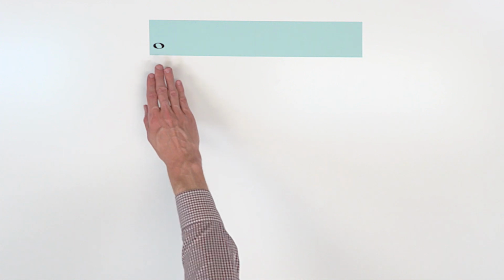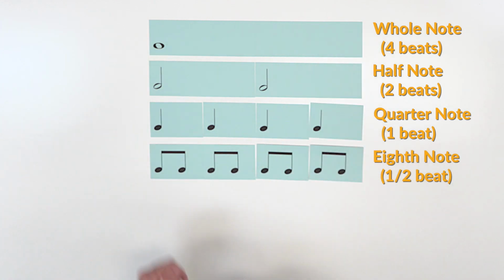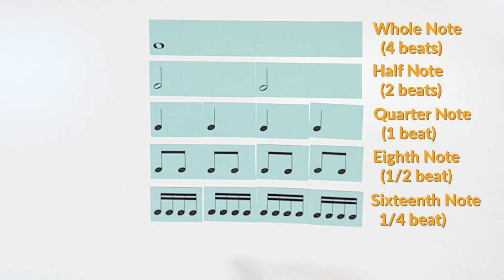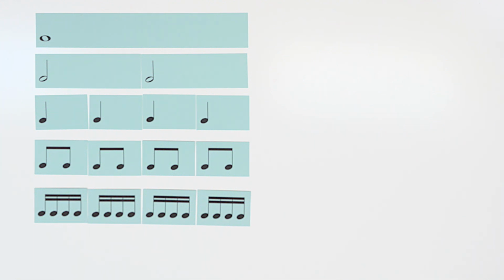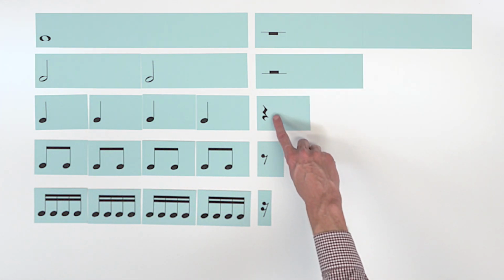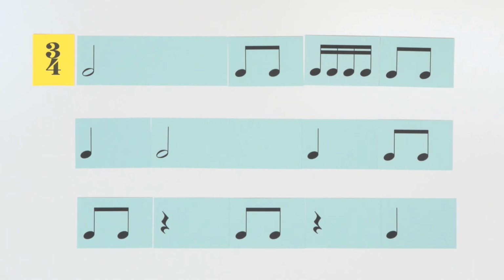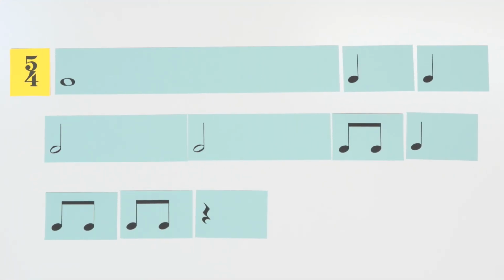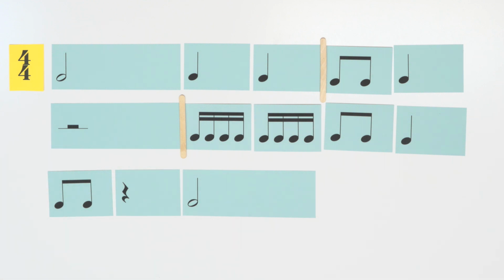(OLD VERSION) Counting Rhythms with our Rhythm Review